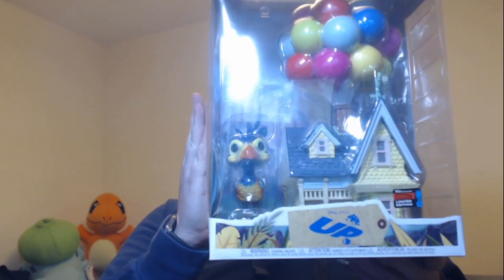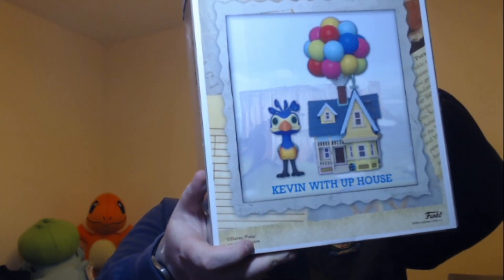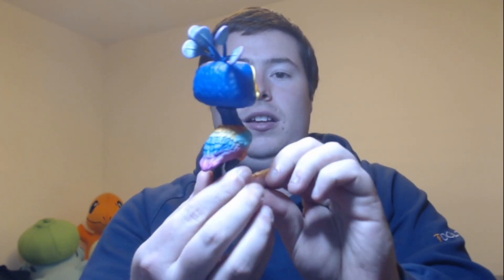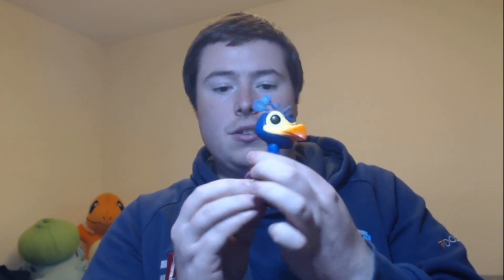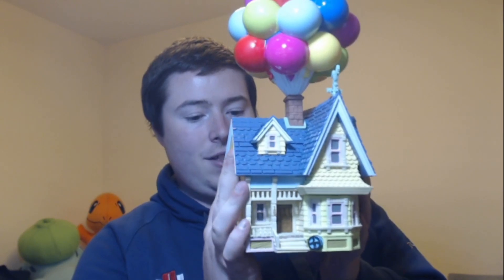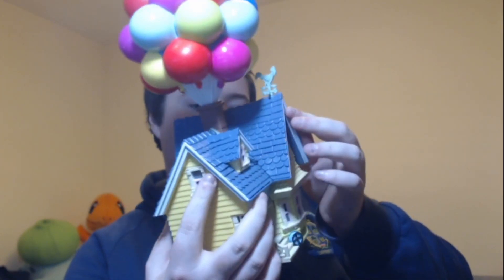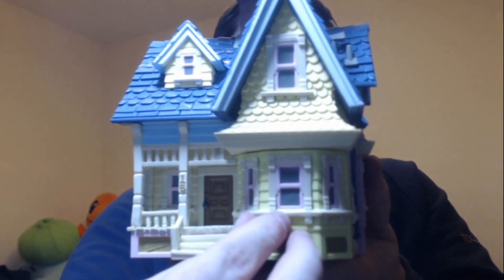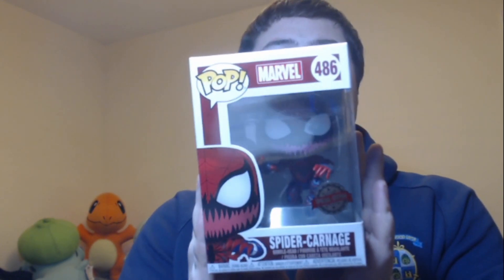Kevin and Up House Review and Opening and Giveaway Announcement!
We have hit our subscriber goal, so we're running 2 giveaways!